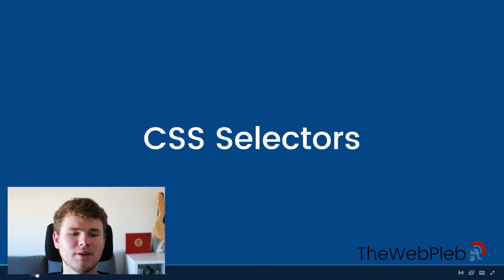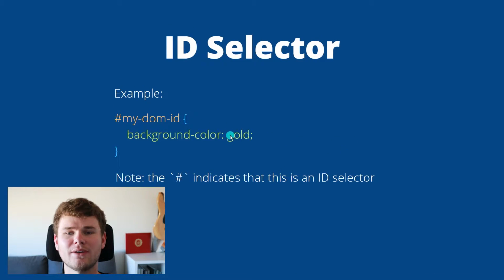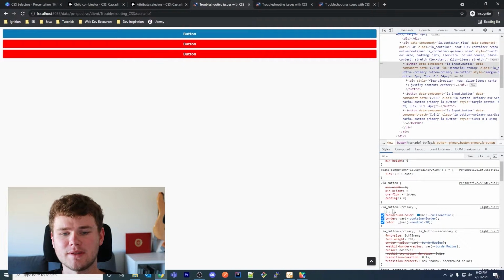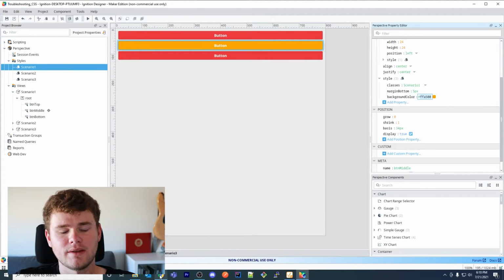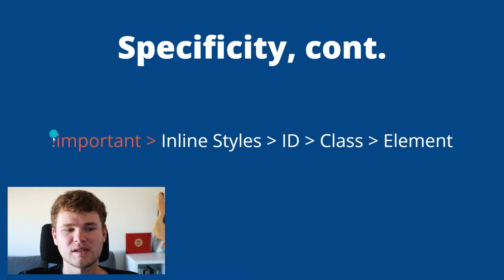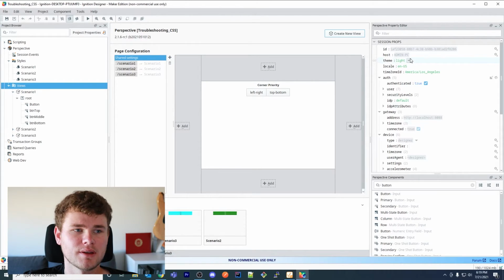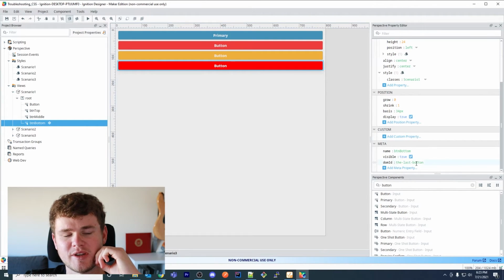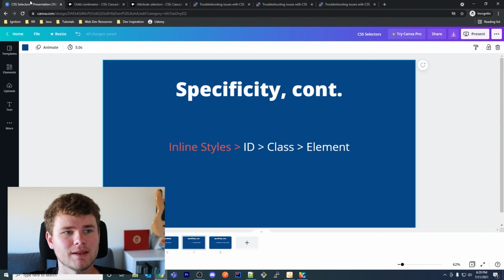Understanding CSS, Selectors, and Specificity in Ignition Perspective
In this video, we take a look at element, class, and ID selectors. We take a look at how to use combinators to make selectors more specific and we learned what specificity is (and how it is calculated). We added several buttons into a view and experimented with the selectors we learned about in the first part of the video to see how they work in action. Also, the CSS files that are part of the Perspective module are edited to add custom CSS selectors, rules and properties.

I hope this video was helpful to someone!

Tags: Ignition Perspective 8.0 8.1 custom CSS selectors specificity web styles